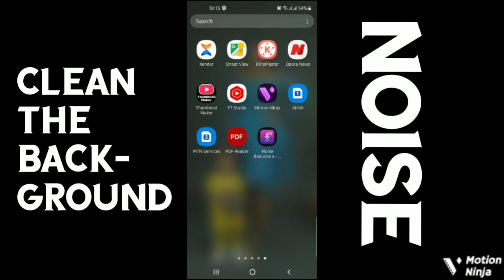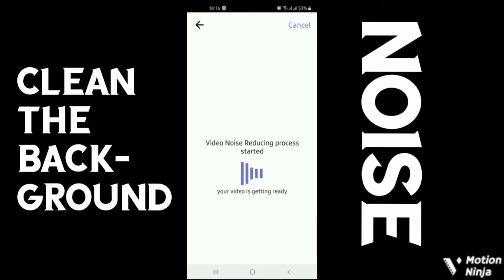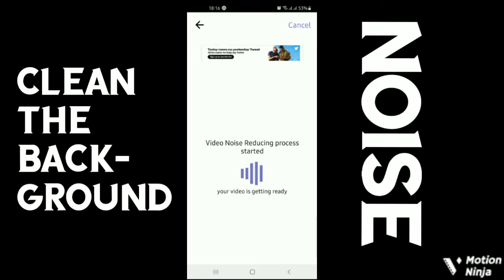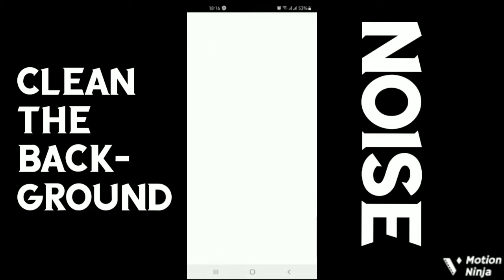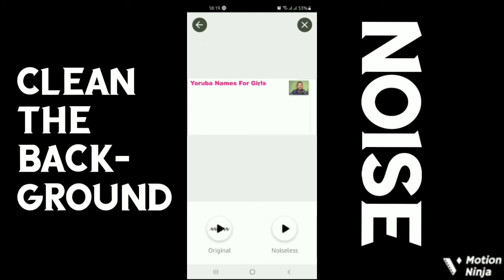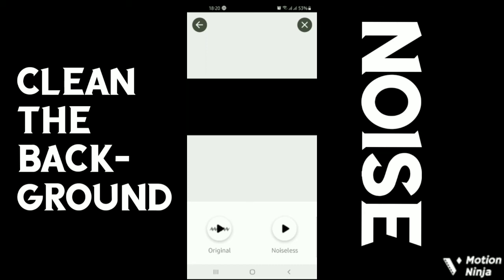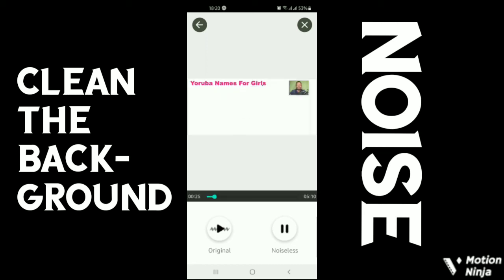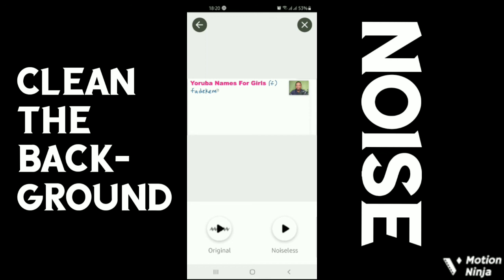How to make your videos sound 10 times BETTER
In this video, I will show you how I discovered how to super clean my audio by removing all the background noise.